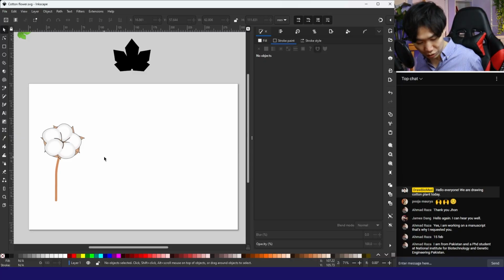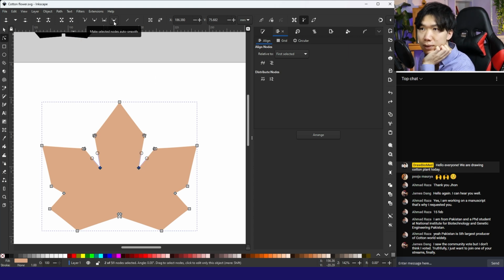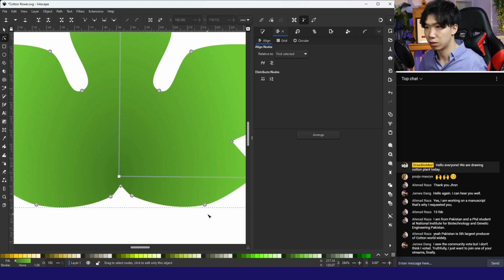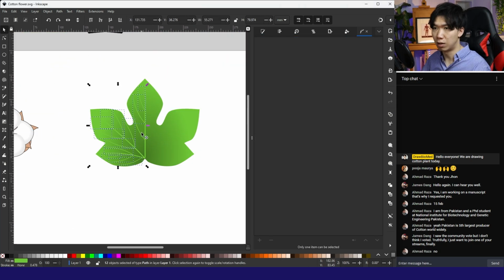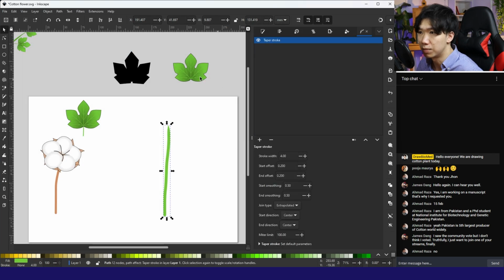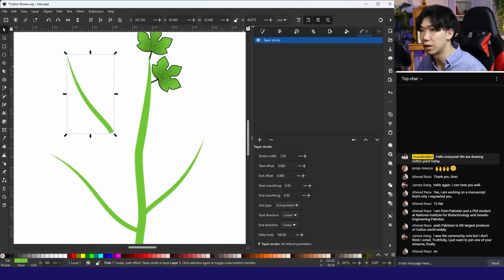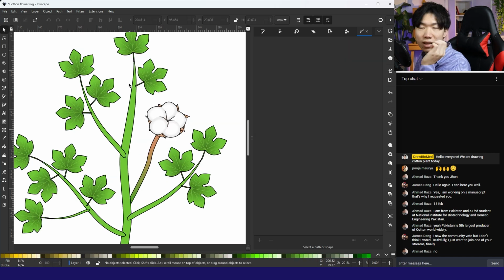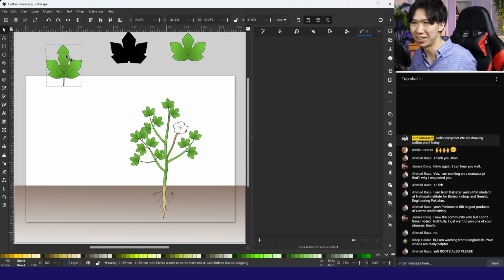Cotton plant illustration in Inkscape | Tutorial cotton plant illustration part 2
This video demonstrates how to draw lipid bilayers cell membrane in Inkscape.

shorturl.at/cdK05